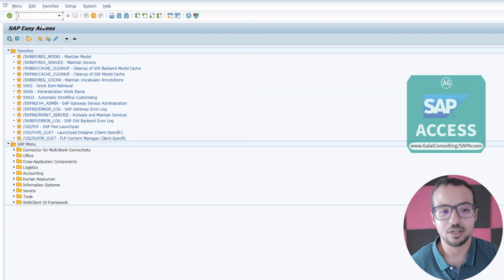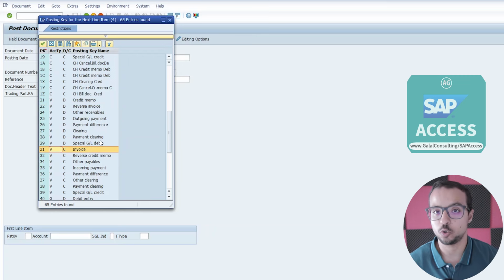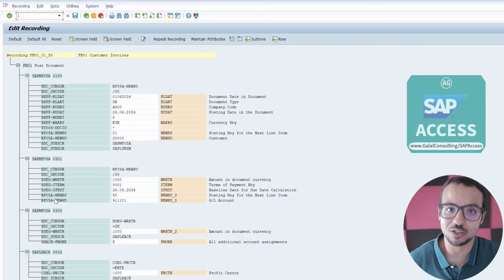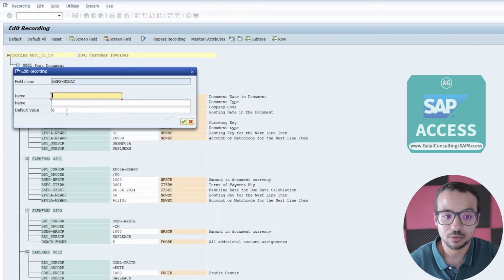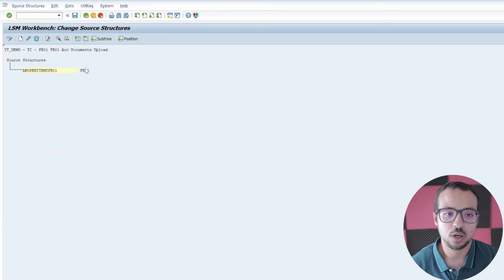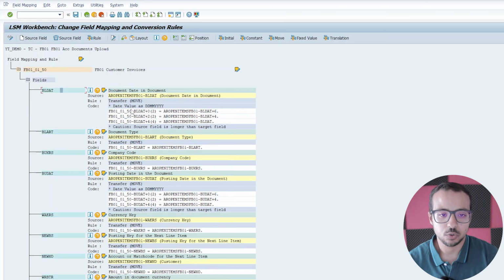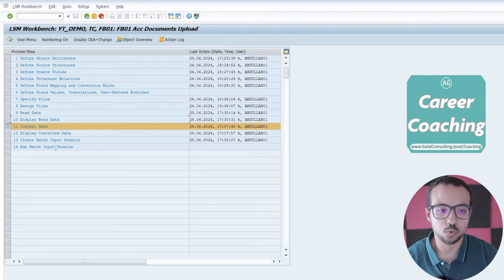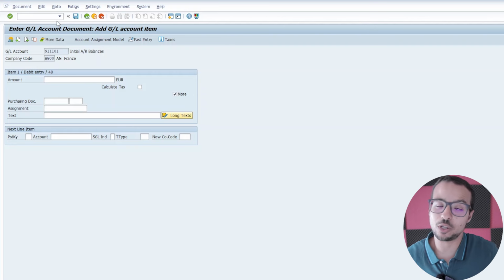LSMW FB01 Batch Input Recording: Mass Upload SAP Accounting Documents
Learn how to mass upload SAP FI accounting documents with LSMW Batch Input Recording and transaction FB01 in SAP S/4HANA or ECC.

This complete demonstration shows how FB01 handles G/L, customer and vendor postings through posting keys—and why an LSMW recording only works with the same posting-key combination and line-item sequence used during recording. You will see a successful customer-invoice upload, a controlled failure with a different posting key, and the exact SAP Dynpro screen error behind the limitation.

In this tutorial:
- Create an LSMW project, subproject, object and FB01 recording
- Understand FB01 document headers, posting keys and account types
- See how posting keys select different SAP Dynpro screens and fields
- Build a customer-invoice recording with posting keys 01 and 50
- Remove unwanted defaults and let SAP calculate fiscal period and currency values
- Rename repeated BSEG fields so every source-field mapping is unique
- Define source structures, source fields and structure relationships
- Maintain field mapping and date/amount conversion rules
- Build an Excel master workbook and save the upload sheet as CSV
- Assign, read, display and convert the source data
- Create and process the batch input session in foreground
- Compare successful DR/DA documents with the failing SA document
- Diagnose “No batch input data found for dynpro 0300”
- Understand when the next LSMW Direct Input method is a better option

SAP terms covered: LSMW, FB01, SAP FI, Batch Input Recording, Batch Input Session, posting key, Dynpro, BSEG, customer invoice, G/L account, source structure, target structure, field mapping, conversion rule, CSV, SAP S/4HANA and SAP ECC.